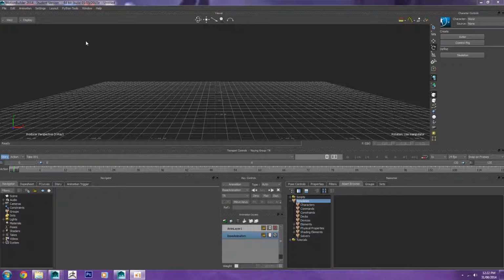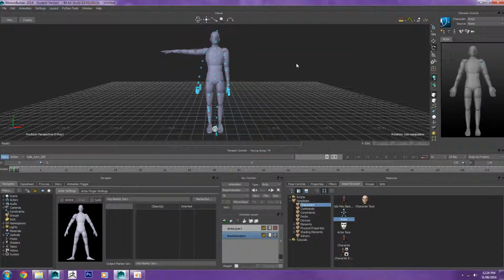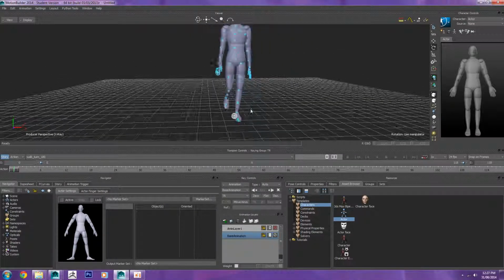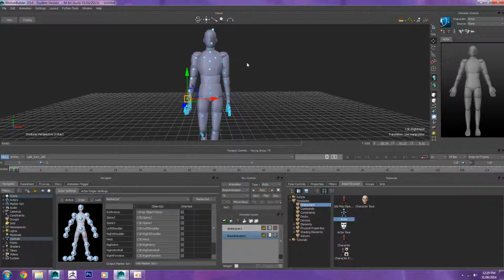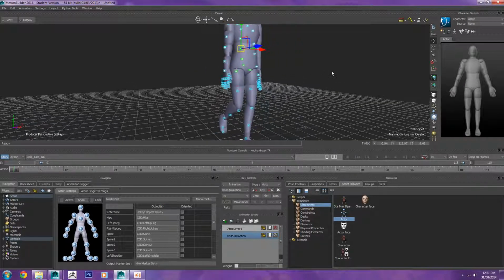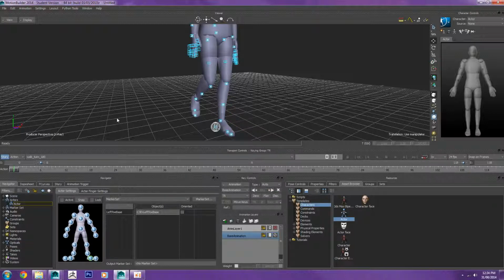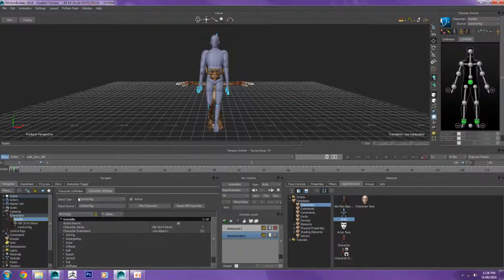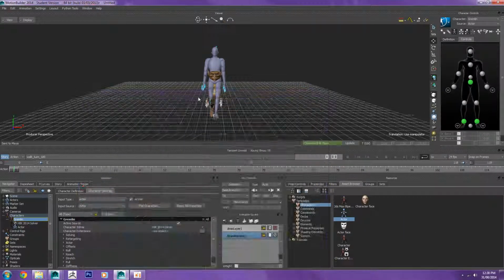MotionBuilder Tutorial Motion Capture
Here is a tutorial on Motion Builder that I did and that was on motion capture and how to assign an actor to motion capture and then merge a character with that actor.